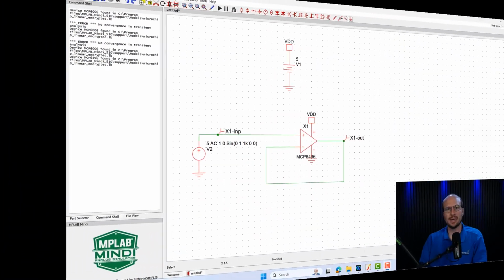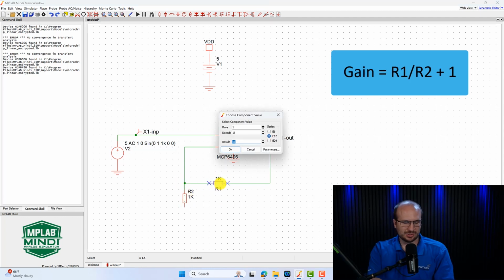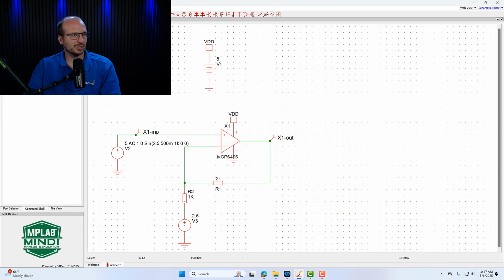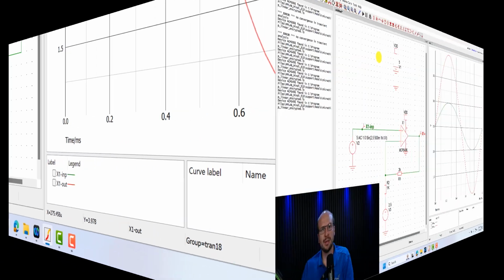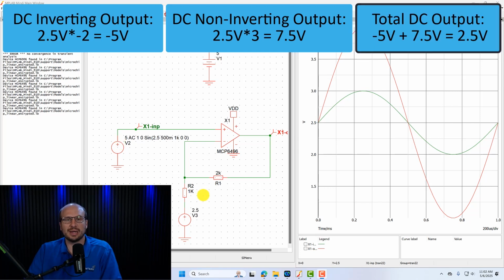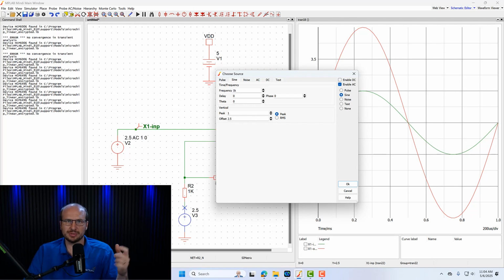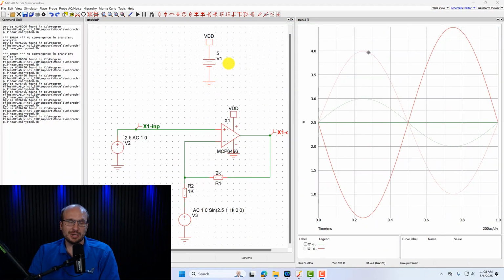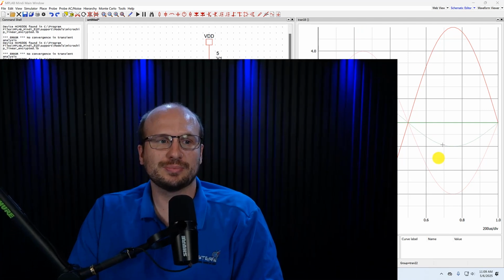Inverting & Non-Inverting Amplifiers Explained | Analog Electronics Series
Welcome back to the Analog Video Series! In this episode, we dive into one of the most fundamental applications of op amps: amplification. Whether you're working with ECG signals, microphones, or any real-world analog input, you'll almost always need to amplify your signal to match the input range of your ADC—and that's exactly where inverting and non-inverting amplifiers come in.

📌 What You'll Learn:

- How to build non-inverting and inverting amplifiers using op amps
- The key differences between the two (hint: it's all about where you apply your input signal)
 - How gain is calculated:
     ▸ Non-inverting gain = (R1/R2) 1
     ▸ Inverting gain = -R1/R2
 - Why signal referencing and biasing (like a 2.5V offset) is so important
 - How both amplifier types can be used together in one configuration
 - Practical tips on when to use one over the other
 - Real-world considerations like input impedance, loading effects, and phase shift

Timeline:
0:00 - Introduction
0:38 - Amplifier circuit
1:22 - Non-Inverting Amplifier Example
1:48 - Choosing a Reference Voltage
3:25 - Inverting Amplifier Example
5:57 - How to choose between an inverting and non-inverting amplifier

📝 Comment with any questions or thoughts,